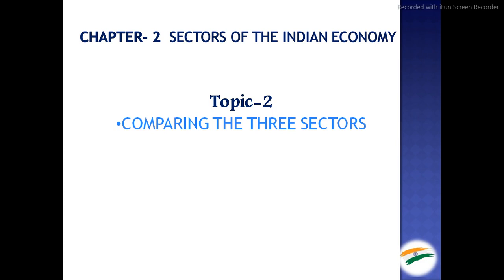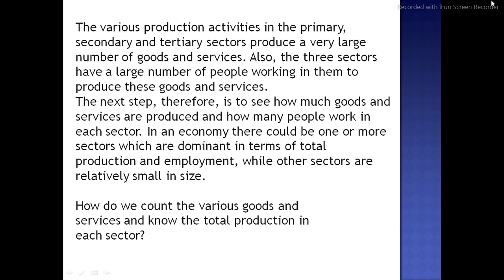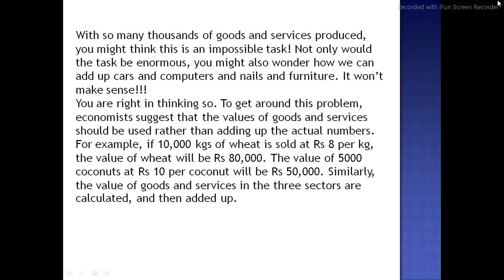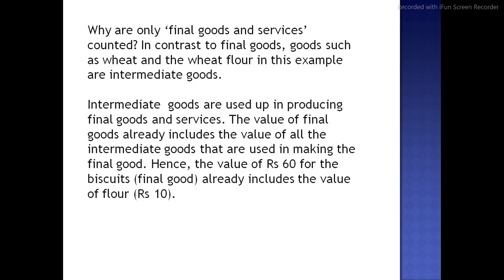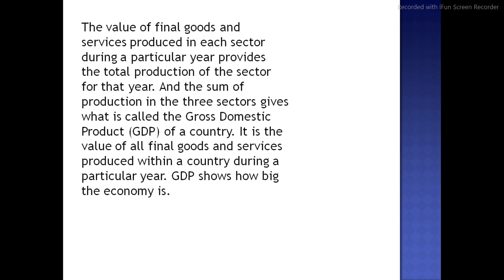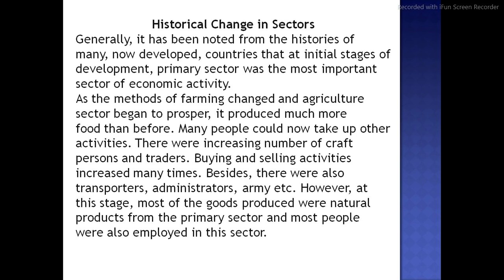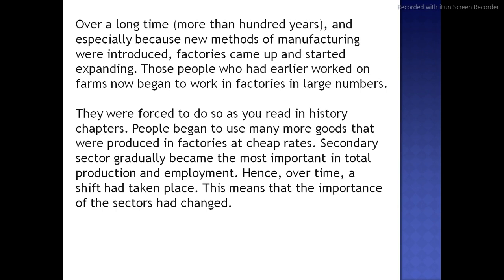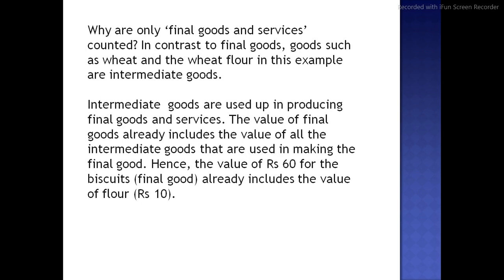Class 10 Economics Chp 2 Part 2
COMPARING THE THREE SECTORS
The various production activities in the primary, secondary
and tertiary sectors produce a very large number of goods
and services. Also, the three sectors have a large number of
people working in them to produce these goods and services.
The next step, therefore, is to see how much goods and services
are produced and how many people work in each sector. In
an economy there could be one or more sectors which are
dominant in terms of total production and employment, while
other sectors are relatively small in size.